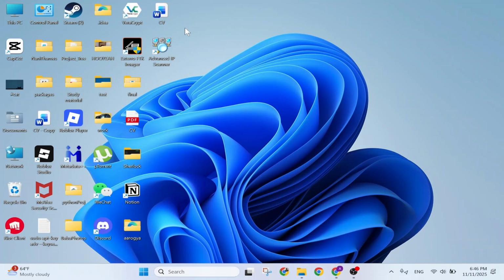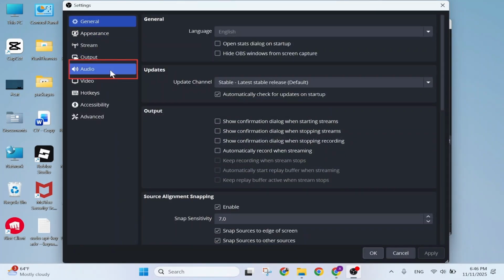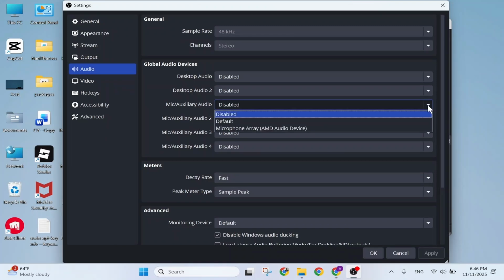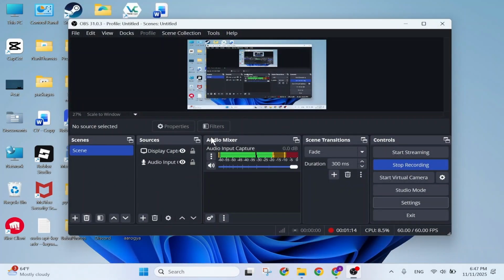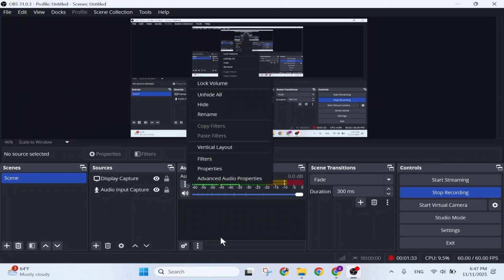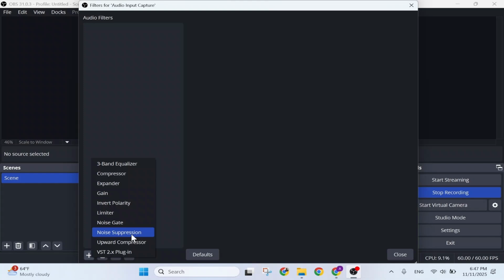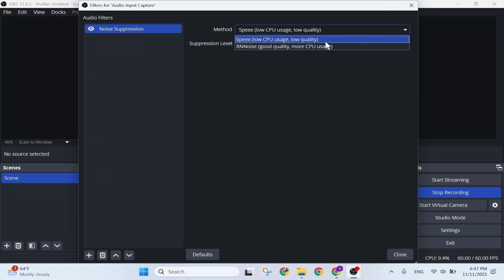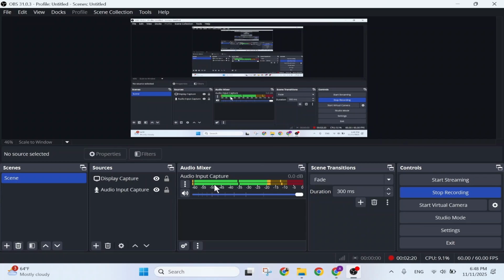How to Use Noise Removal for Microphone When Recording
Learn how to easily remove unwanted noise from your microphone recordings and improve your audio quality in this step-by-step tutorial. Whether you're recording a podcast, voiceover, or any video content, this guide will help you get clear, professional sound.

In this video, you'll discover how to use noise removal for your microphone when recording. You'll also learn audio editing techniques, noise reduction software tips, and how to set up your home recording studio for the best sound quality.

Timestamps:
0:00 Introduction
0:50 Noise Removal Basics